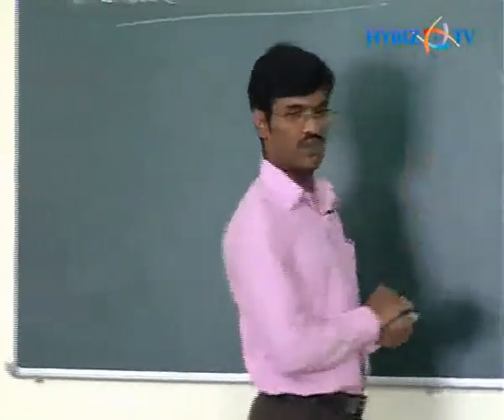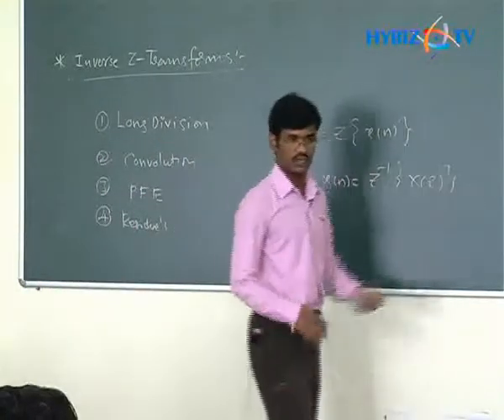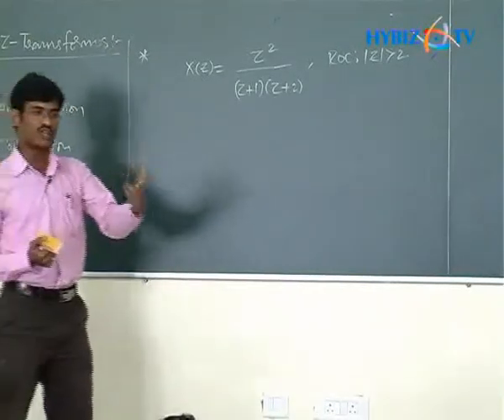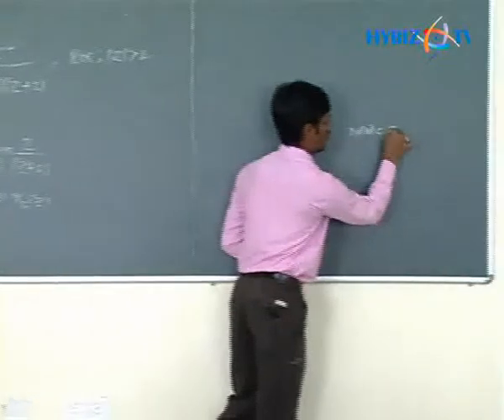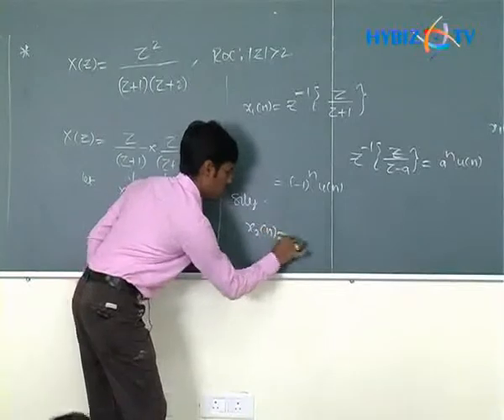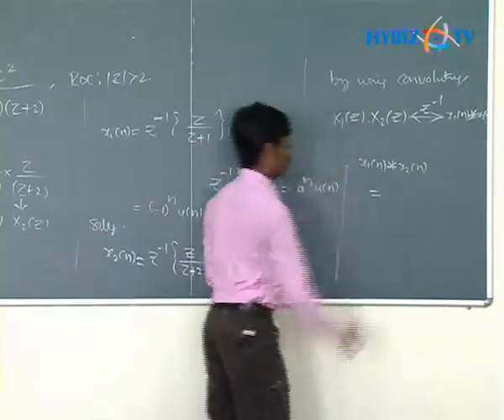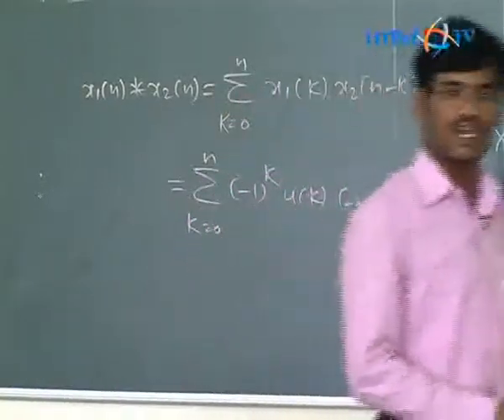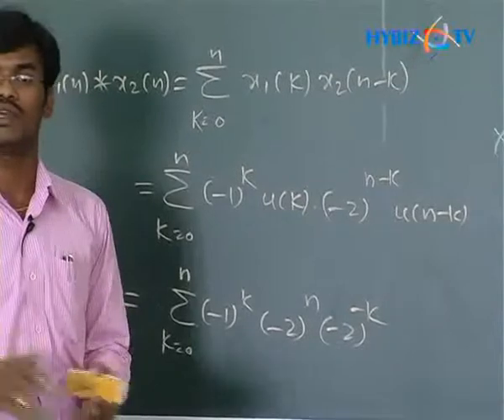Class of Mr. B Srinivas